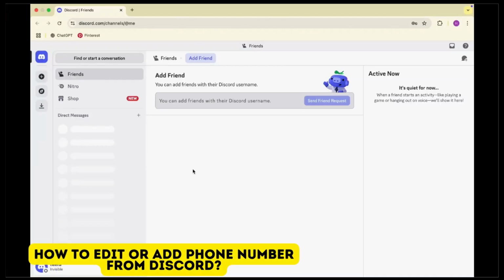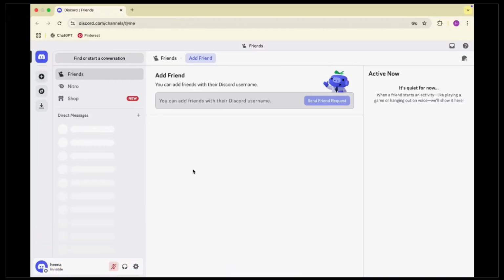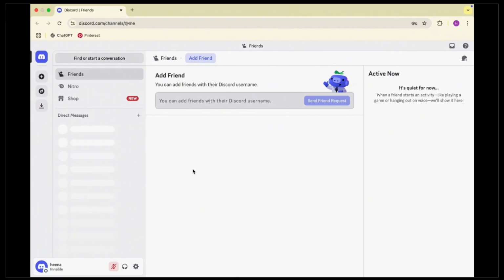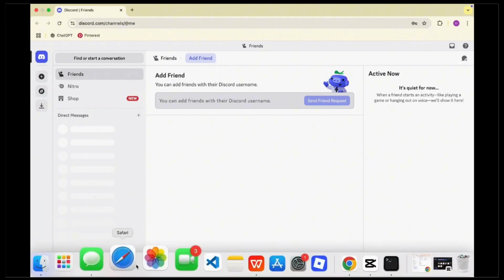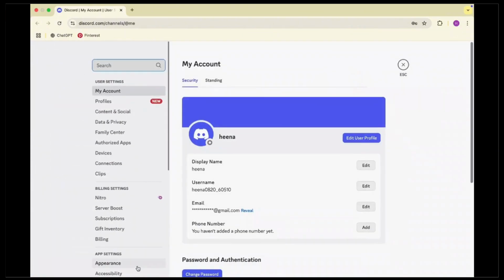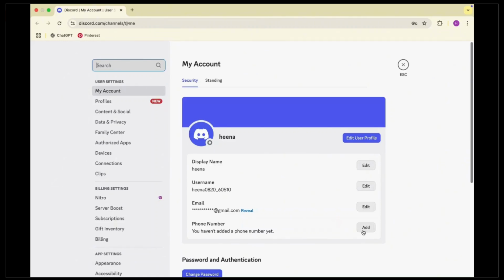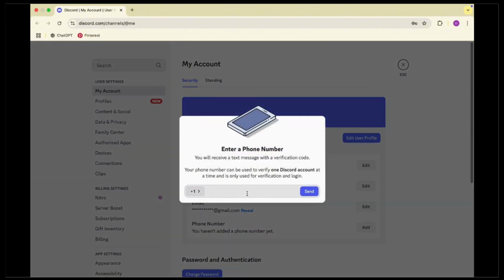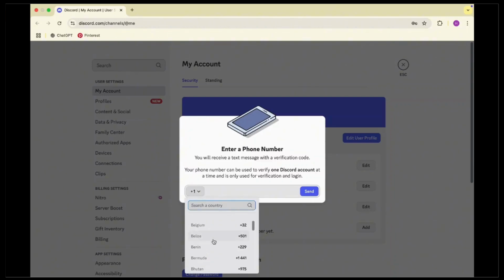How to Edit or add Phone Number from Discord (Quick Guide)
How to Edit or Add Phone Number from Discord (2025)! Want to update your phone number on Discord or add one for the first time? This video will guide you through the steps on how to edit or add phone number from Discord quickly and easily. Whether you're asking, "How do I change my phone number on Discord?" or need help adding it to secure your account, this tutorial has you covered. Learn how to manage your Discord account settings for better security and access. Watch now to see how you can edit or add phone number from Discord today!

Timestamps:

00:00 How to Edit or Add Phone Number from Discord
00:10 How Do I Change My Phone Number on Discord?